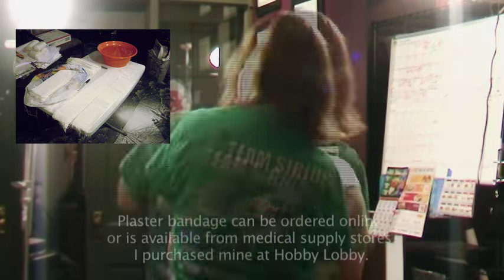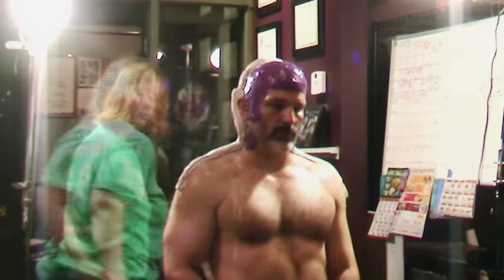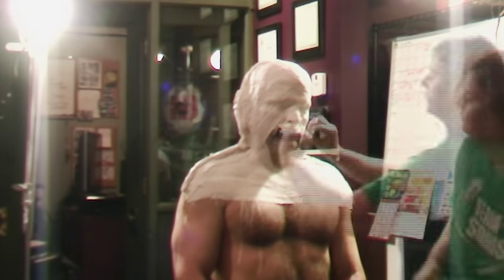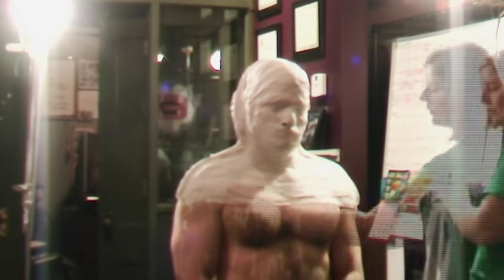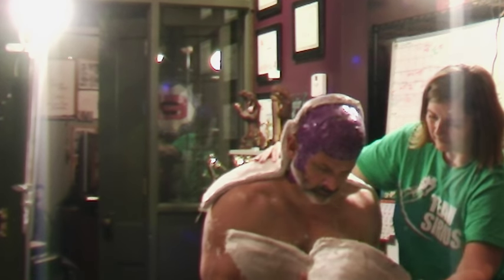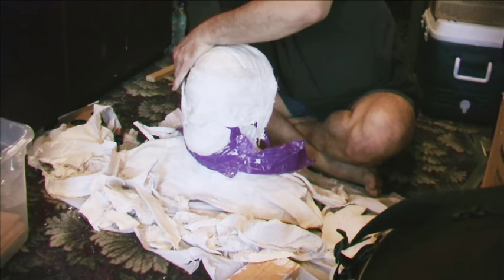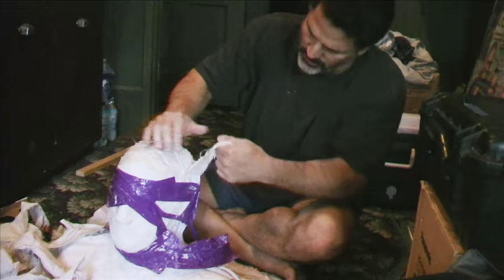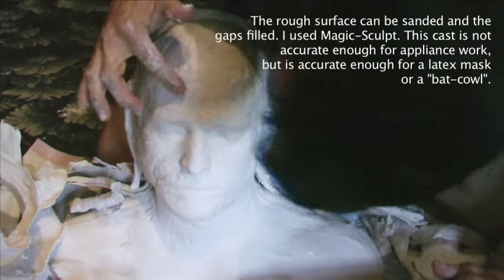The Dark Knight Returns - Making The Bat-Cowl, Part 1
The first of what I hope will be many "Behind The Scenes" clips to accompany my epic fan film, The Dark Knight Returns. Here Gayle Gallagher does a down and dirty head cast of me in preparation for sculpting a bat-cowl for the film.